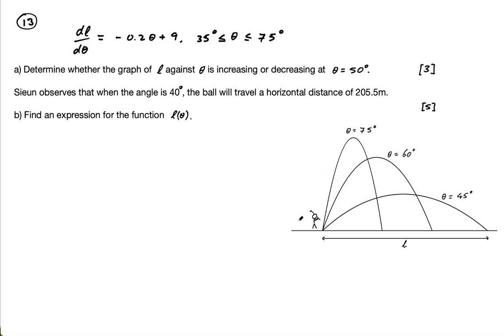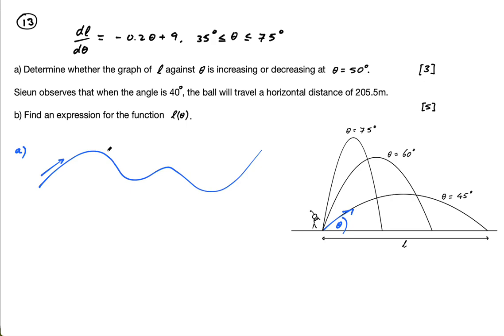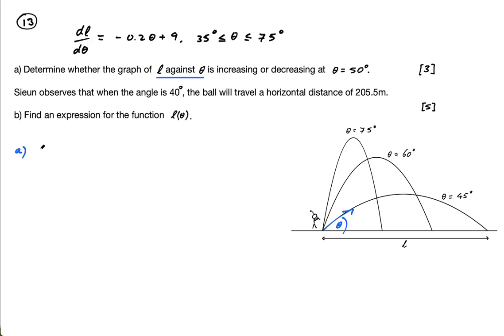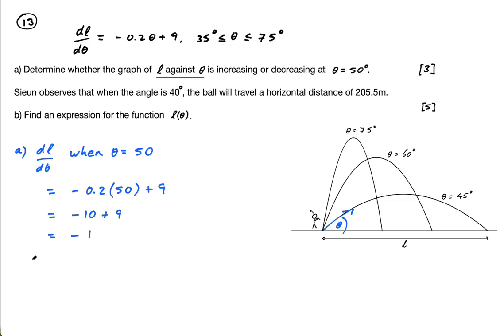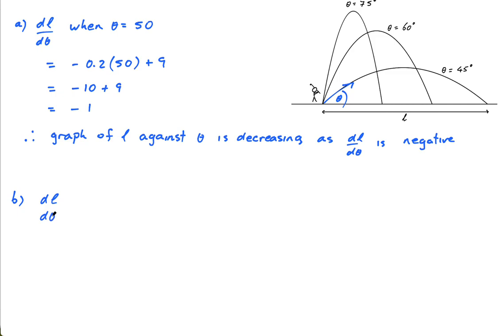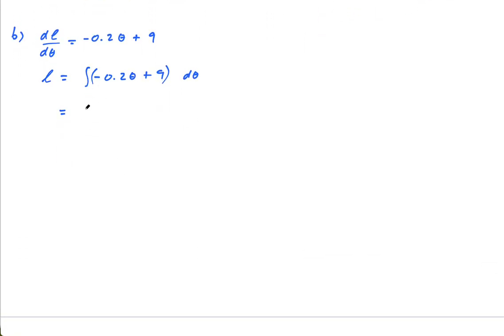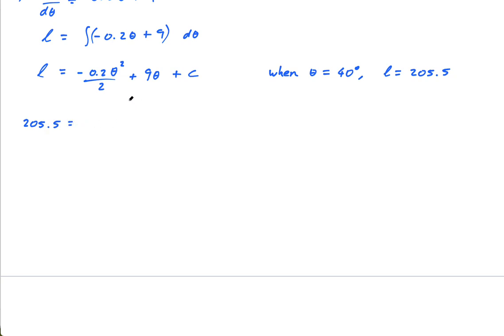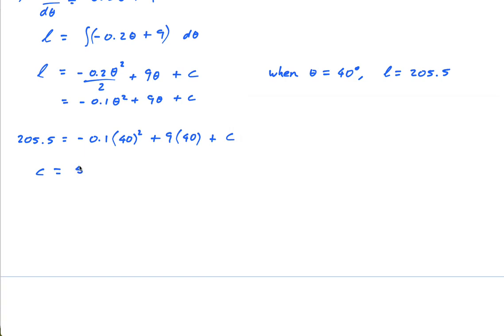AISL 2021 May TZ1 P1 Question 13